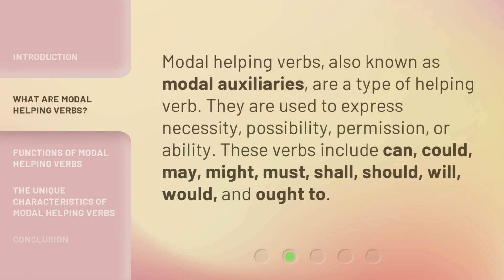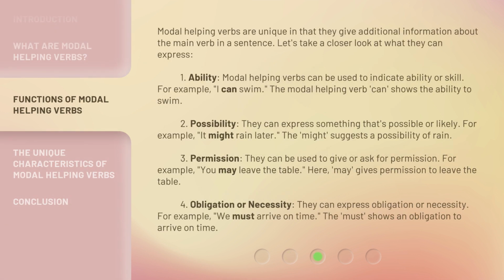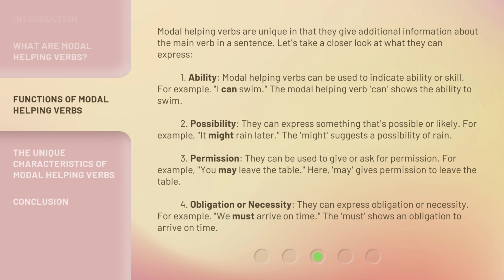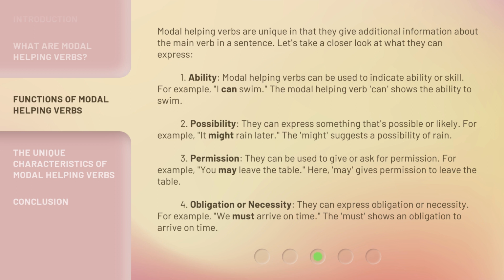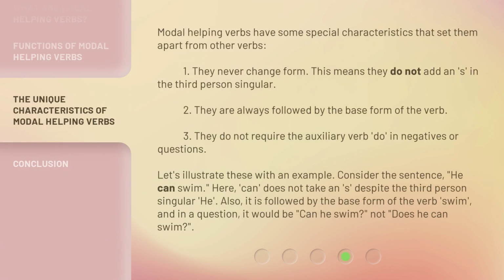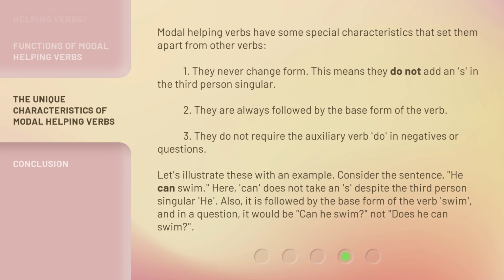Mastering Modal Helping Verbs in English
Mastering Modal Helping Verbs: Unlocking the Power of English Grammar • Discover the secrets of Modal Helping Verbs and how they can completely transform your English sentences. Learn about their functions, unique characteristics, and how to use them effectively to express ability, possibility, permission, and necessity.

00:00 • Introduction - Mastering Modal Helping Verbs in English
00:27 • What Are Modal Helping Verbs?
00:54 • Functions of Modal Helping Verbs
01:59 • The Unique Characteristics of Modal Helping Verbs